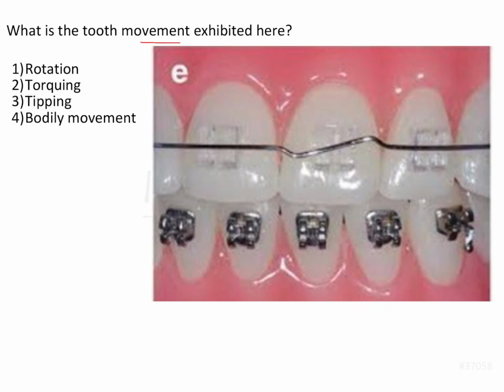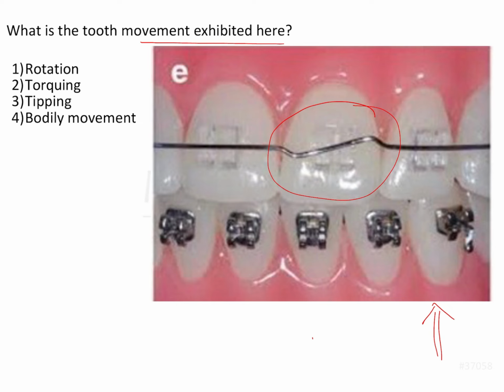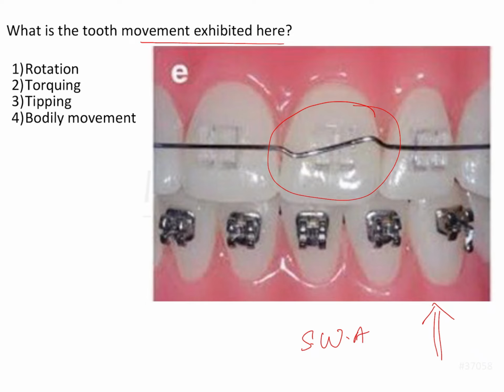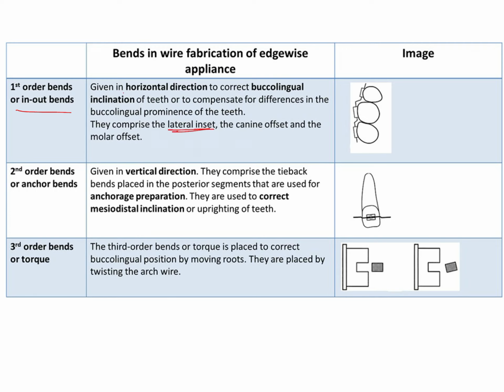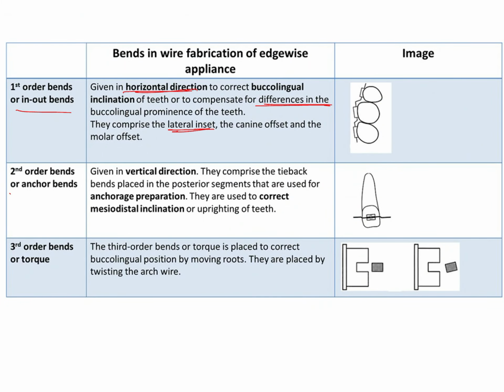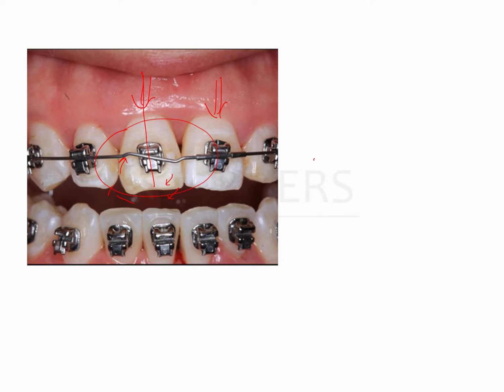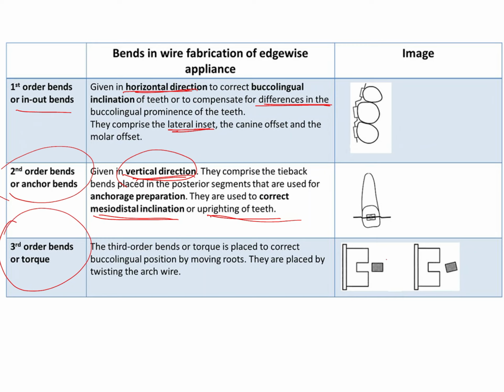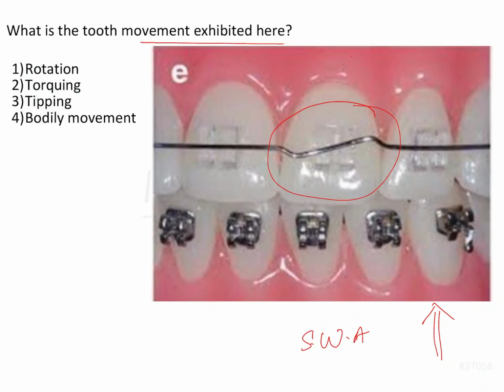NEET MDS | INICET - Orthodontia - Biomechanics - Tooth Movement | Explanatory Video | MERITERS